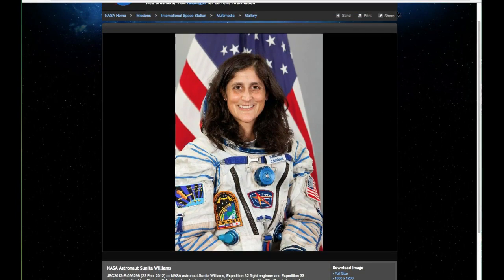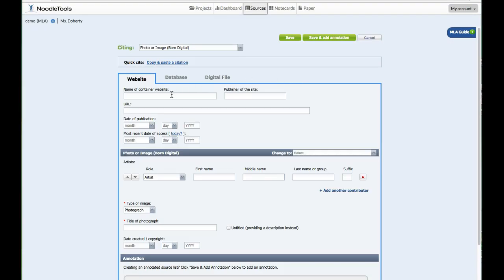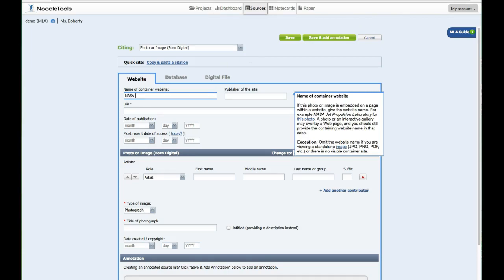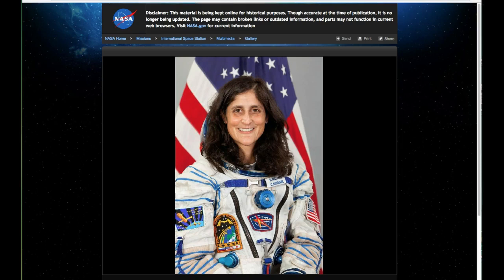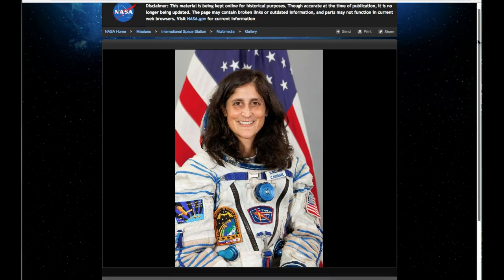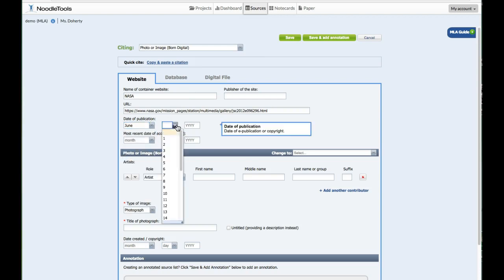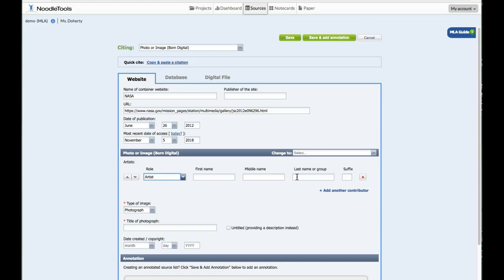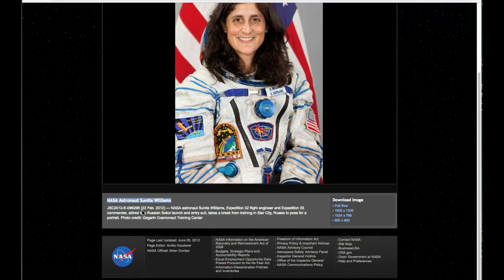Citing Images in NoodleTools